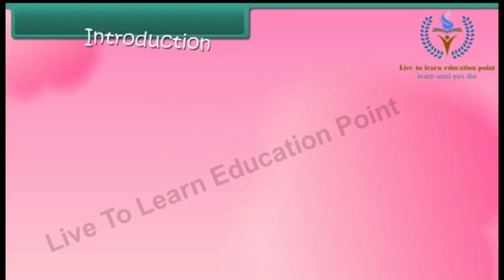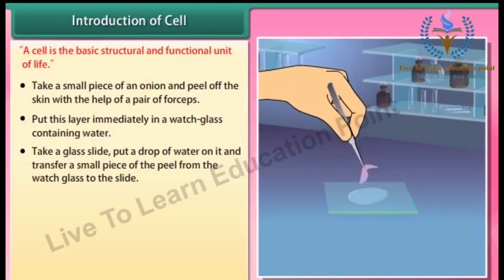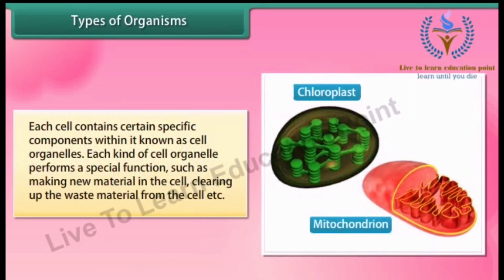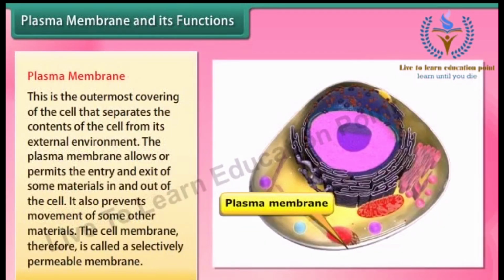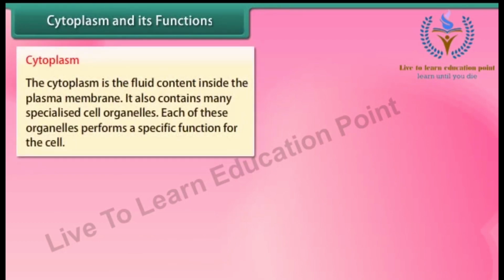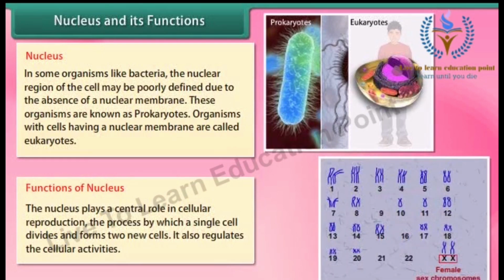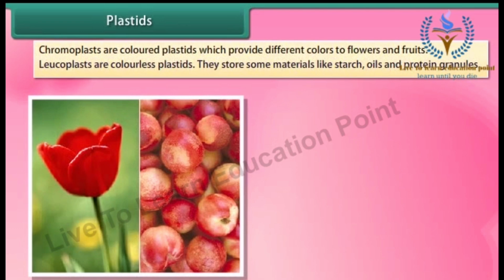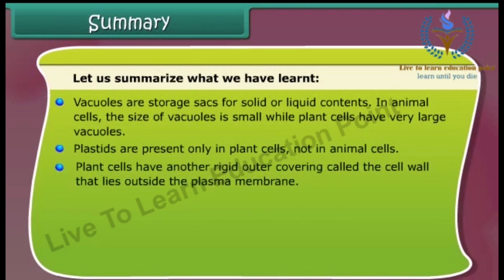cell structure and function in one shot | biology- class-8th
Are you struggling to grasp the concepts of Cell Structure and Function in Class 8? Look no further! Our comprehensive one-shot overview of Cell Structure and Function Class 8 covers everything you need to know about the chapter. From the definition of cell and the different types of cells, to the function of different cell organelles, we've got you covered. We break down the complexities of the topic and make it easy for you to understand and retain the information. Our educational video is perfect for students, teachers and anyone looking to expand their knowledge of this important topic. Watch now and ace your exams with ease!